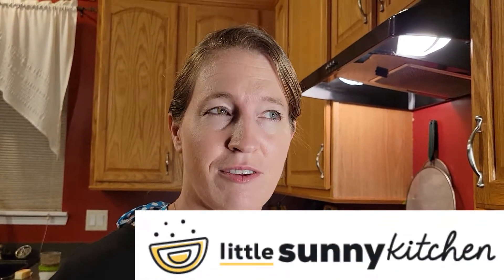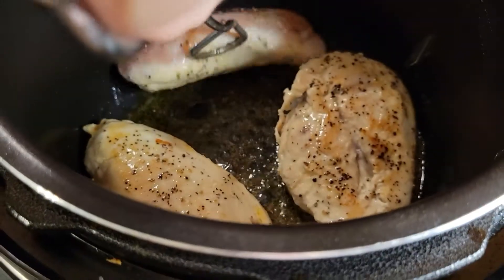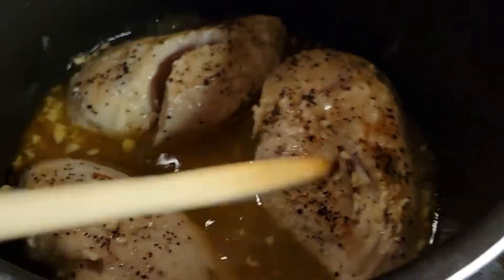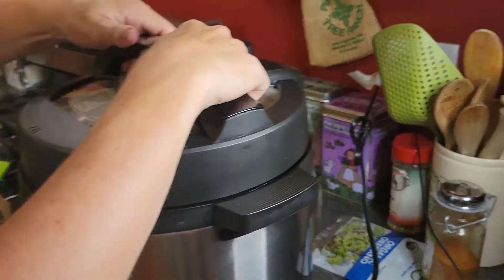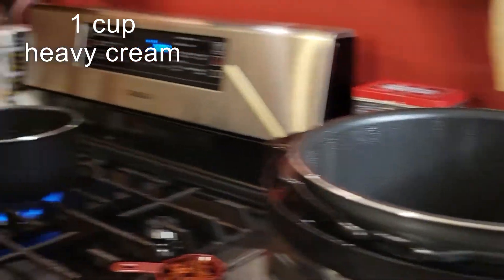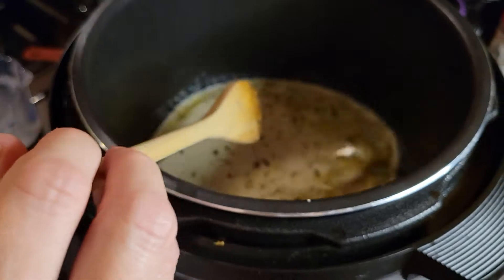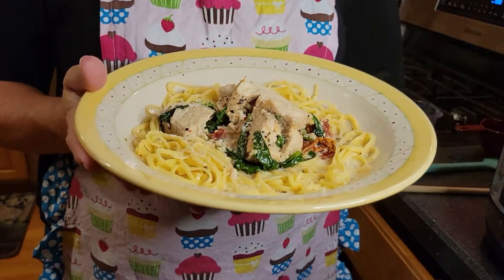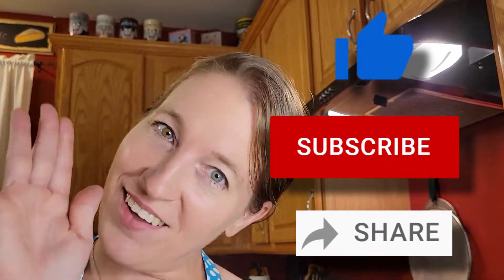Pressure Cooker Creamy Tuscan Chicken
Delicious, decadent, and delightful! Make this right away, you will be so happy you did :) 10+/10 all the way.